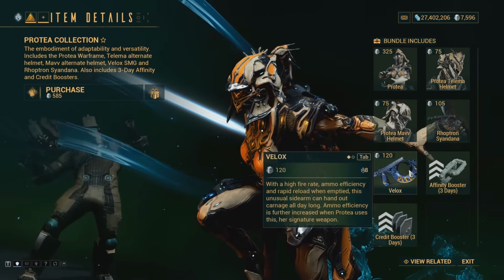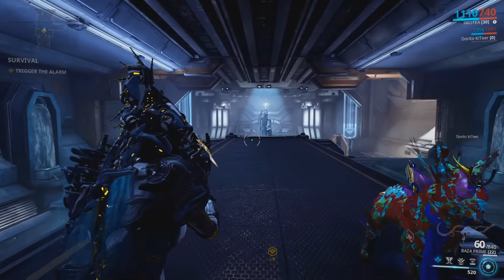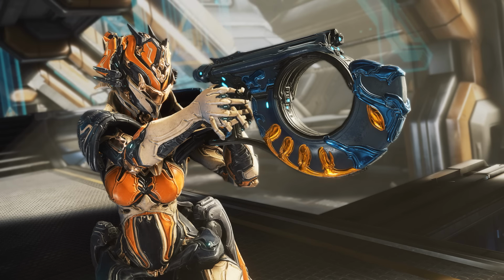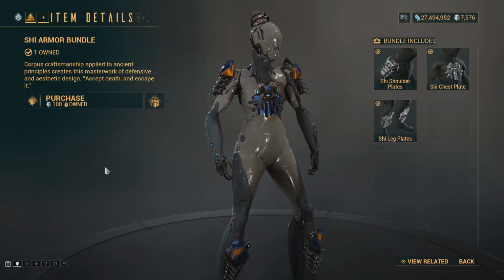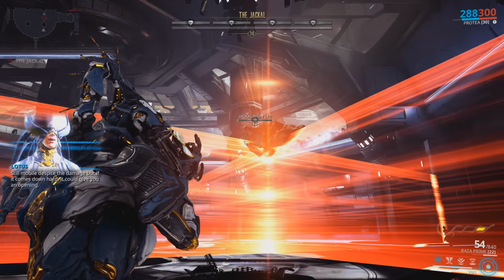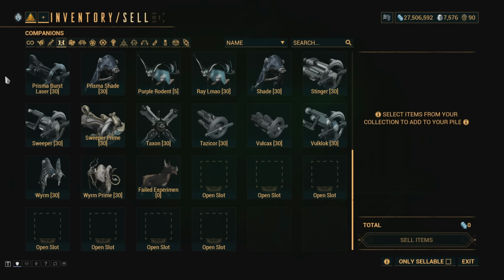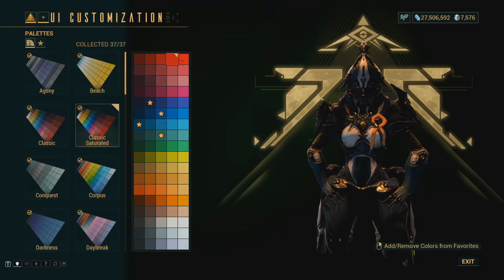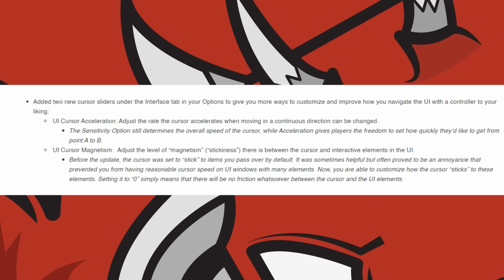Warframe Deadlock Protocol: Stasis, Protea & Weapons, Jackal & Corpus Rework & More! (Warframe)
Warframe Update 28: The Deadlock Protocol is live on PC & here are the patch notes in video form showcasing the new additions & changes.

Iwoply is a Warframe Partnered content creator who receives selected New Content in Warframe for Free as a part of the Day One Access Program that Digital Extremes offers to help produce videos on said content faster.

Iwoply covers various topics in Warframe extensively through News Updates, Weekly Recaps of released information 'Last Week in Warframe', Hotfix & Update Patch Note Coverage, Archives of old content, History videos focussed on updating new players on previous events & controversies, Guides for content, Compiled Dialogue & Story videos, Collectibles & FashionFrame showcases.

Iwoply does have a Warframe Glyph that can be used in game and in order to access this glyph you'll need to acquire an UNUSED code from the end of his videos and place it into the Promo Code section of the Warframe Website: